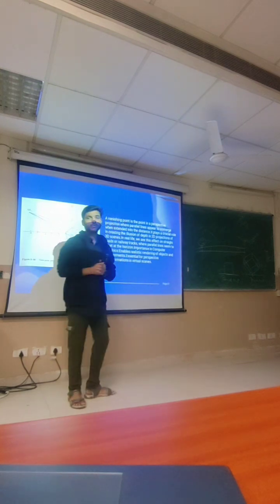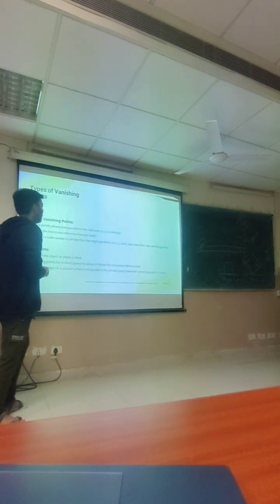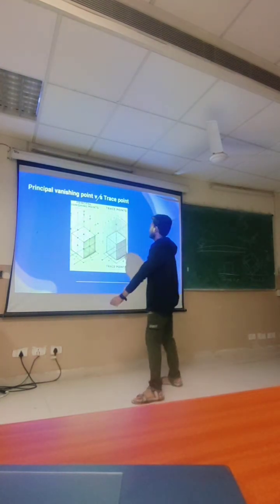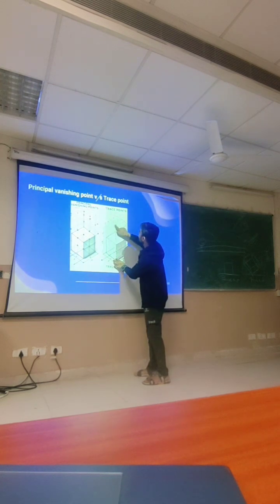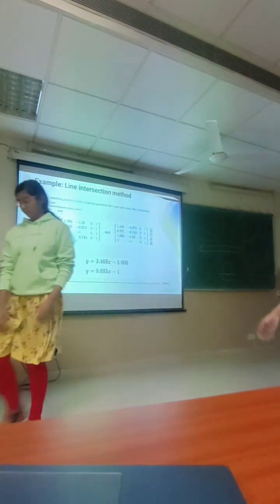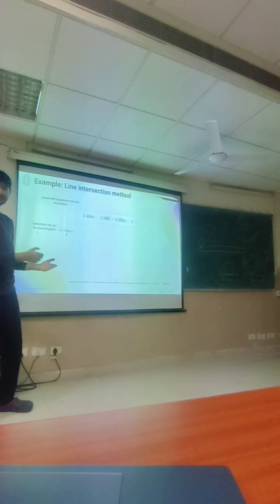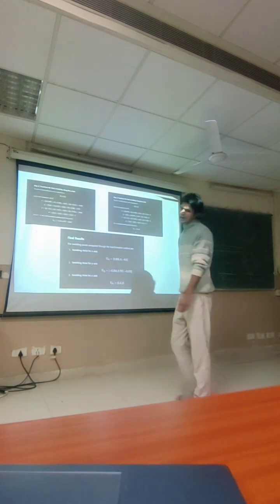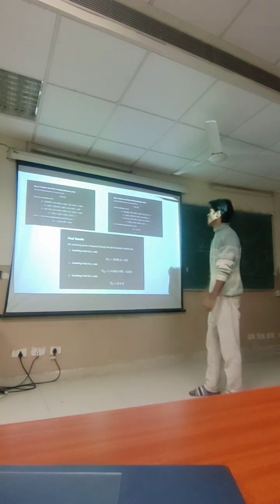Group no 12 cg presentation